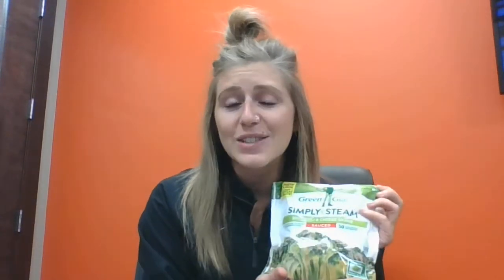Back to Basics Coach Tip - Vegetables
Coach Nicole gives some tips on how to utilize vegetables throughout the day!

Profile was created by expert researchers and physicians at Sanford Health. It’s a personalized weight loss program designed to be customized for each member, meaning certified coaches will tailor your Plan to you for every step of your weight loss journey. Profile combines nutrition with activity and lifestyle changes to get you the results you want, because we know that the only program that works is the one you will stick with.